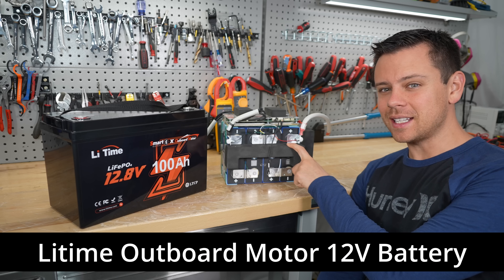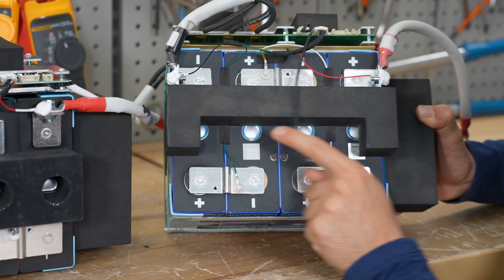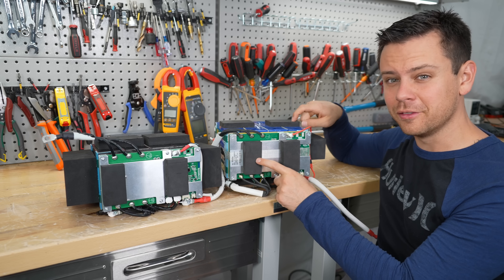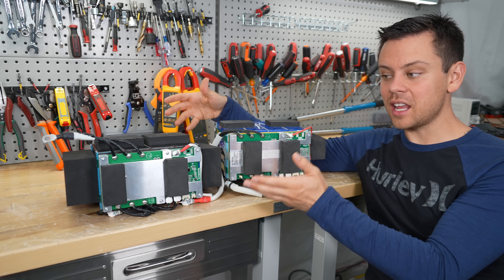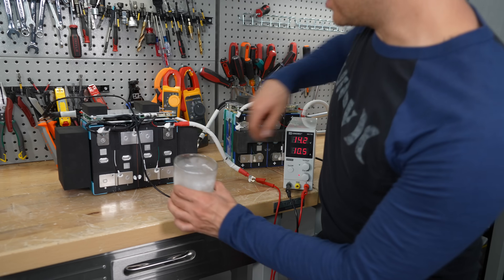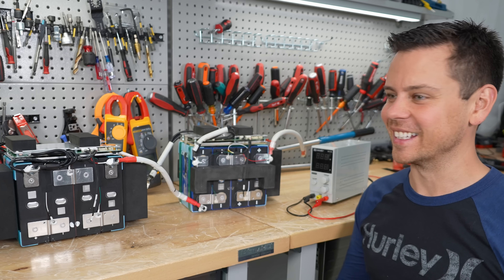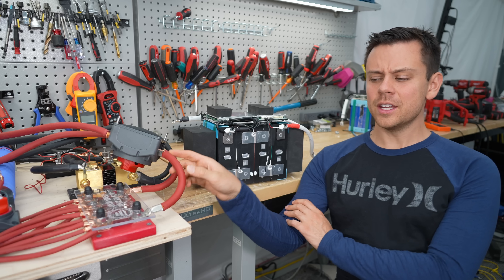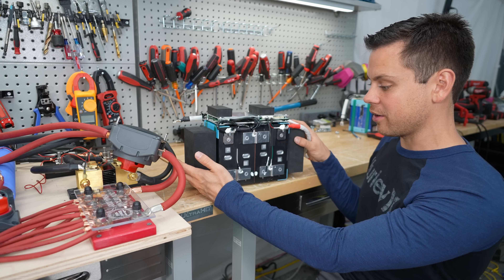New LiTime 12V LiFePO4 Marine Battery: 300-500A Surge?! Run 60V Motor?!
0:00 Intro
0:31 Tear Down!
1:49 Problem with Multiple 12V Batteries in Series
3:32 Low temp test
3:56 Surge Test!!
5:30 Test Results
6:25 What I would use this battery for